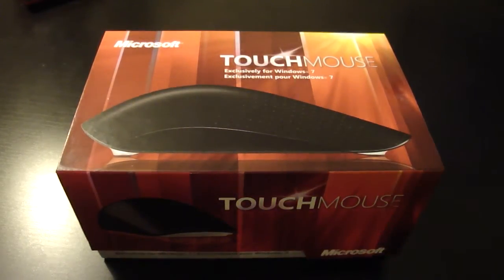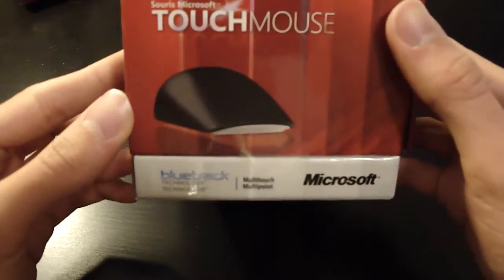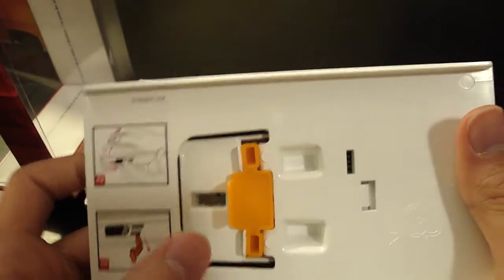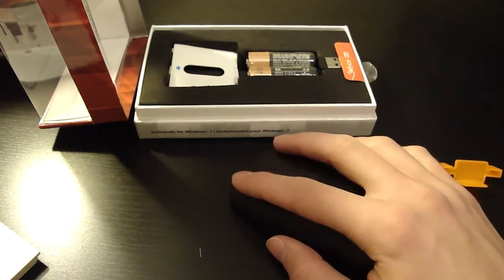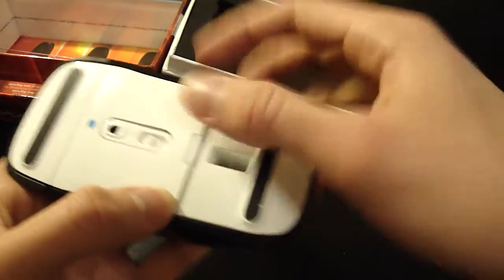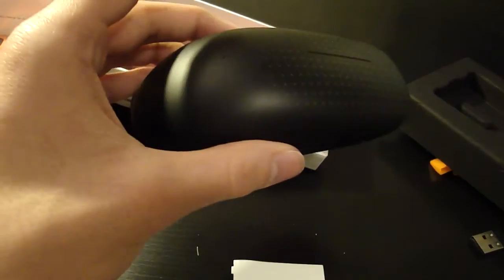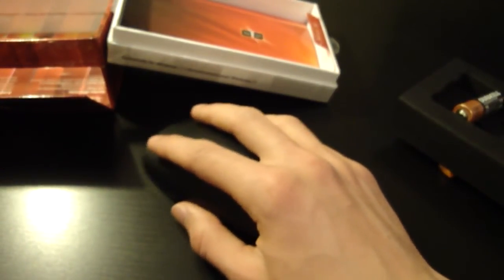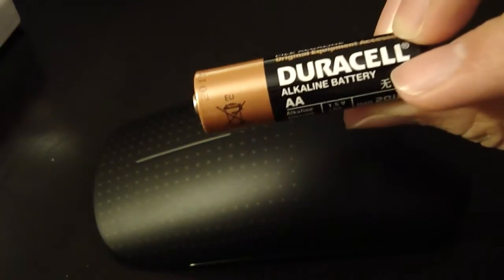Microsoft Touch Mouse Unboxing